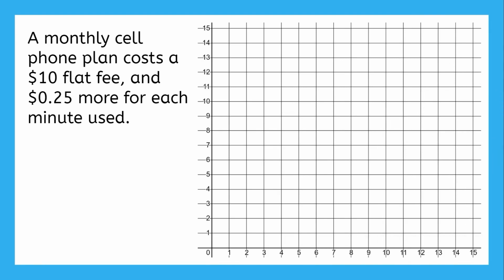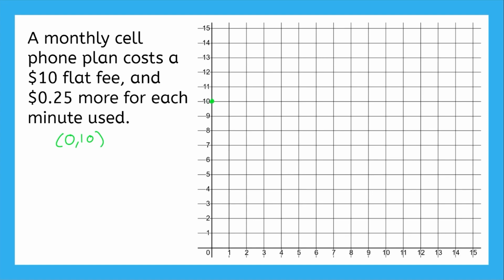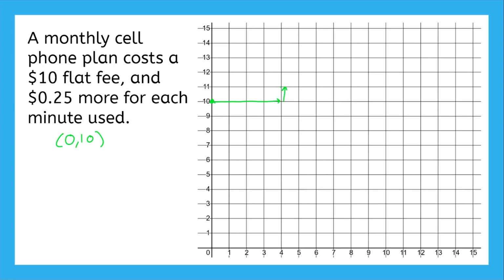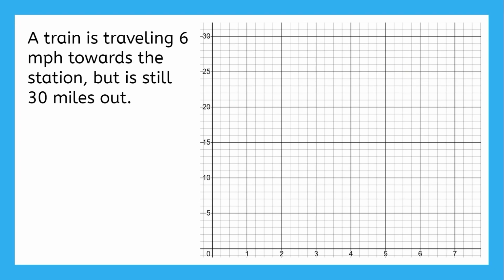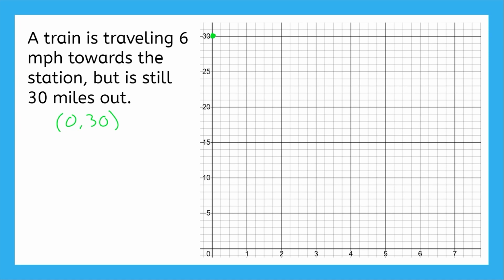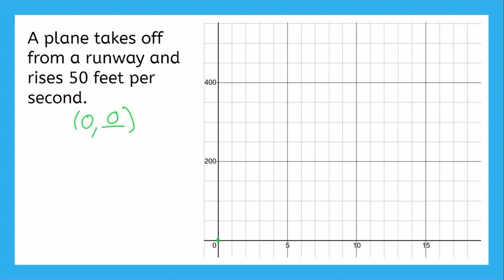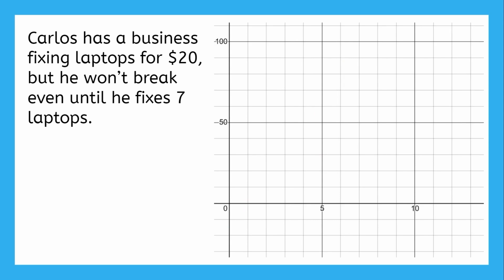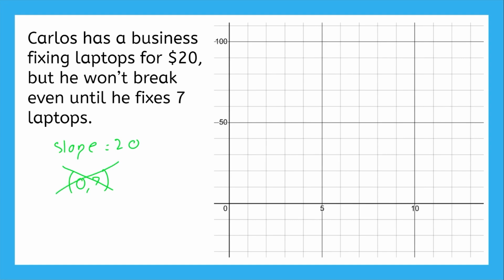Graphing Word Problems for Teens!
Learn how to create graphs for word problems with all that you've learned so far with Justin.